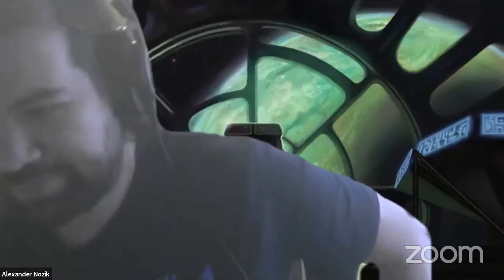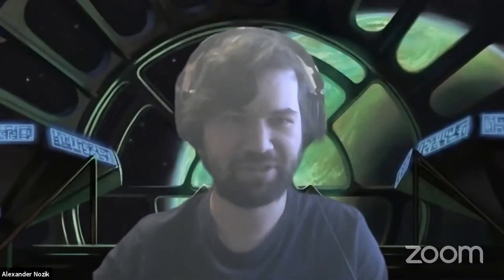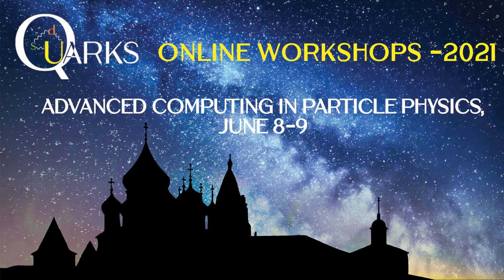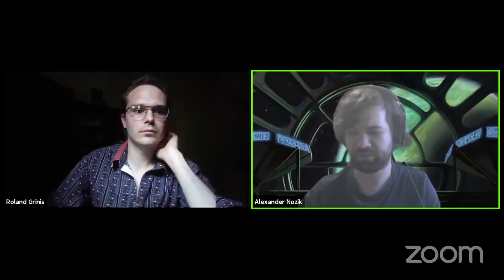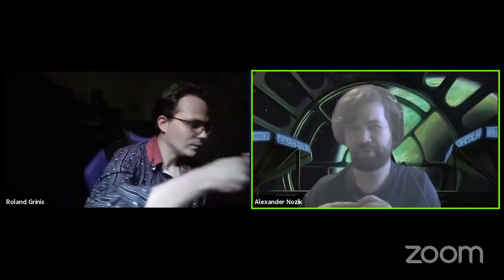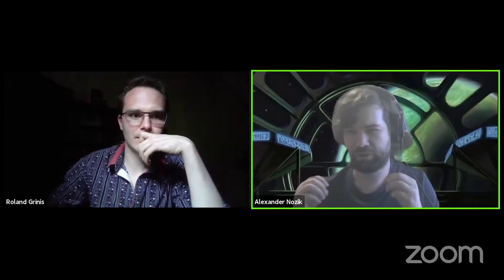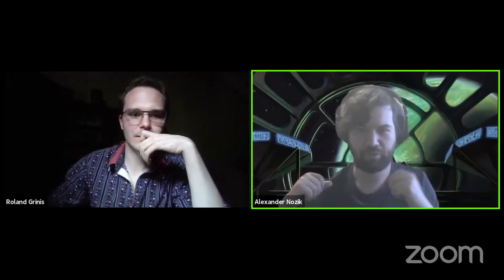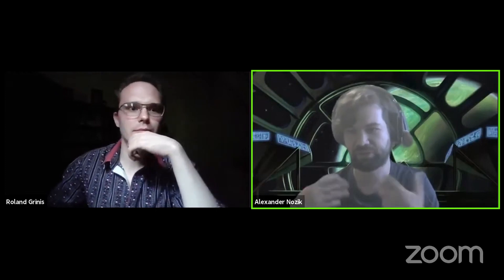Opening "Advanced Computing in Particle Physics"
Opening workshop "Advanced Computing in Particle Physics", June 8 - 9
Foreword by Alexander Nozik